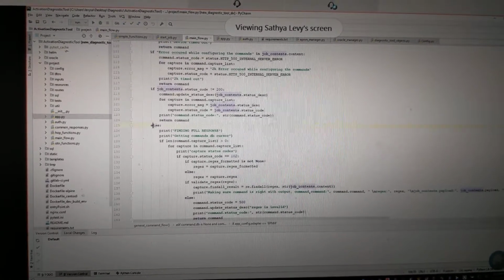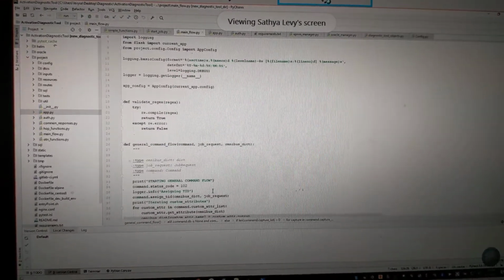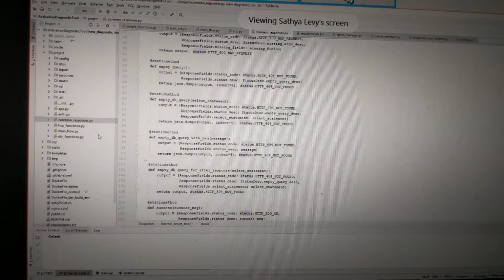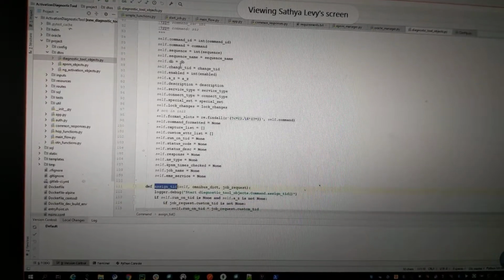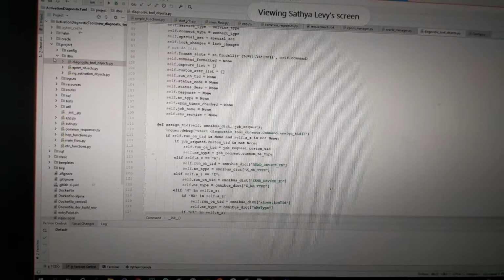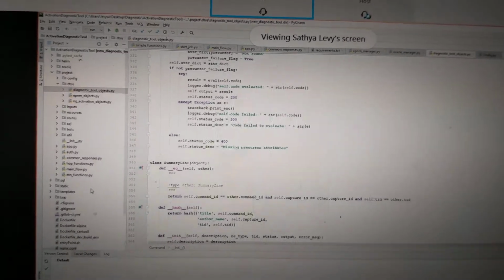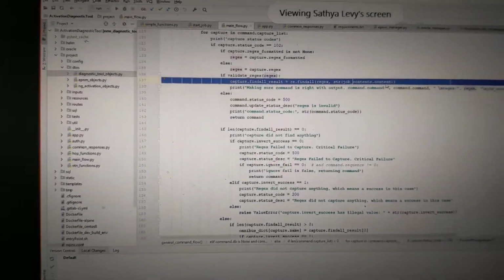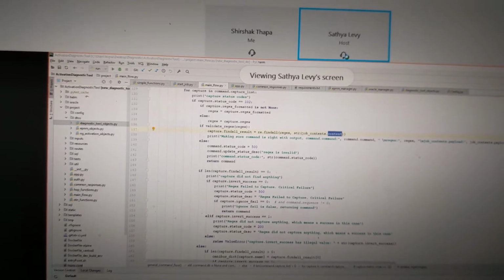sathya session for network diagnostic 2